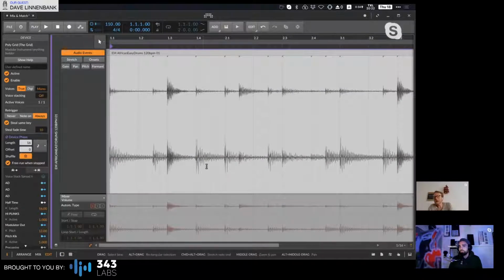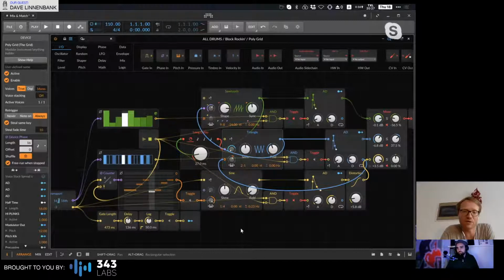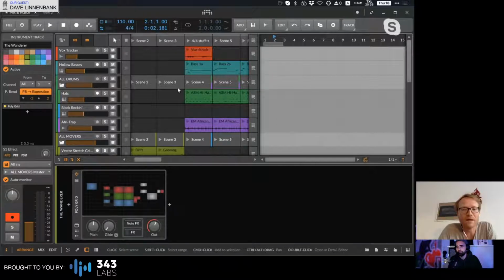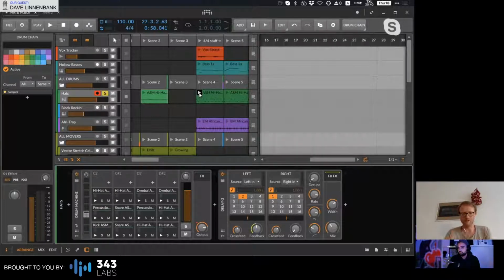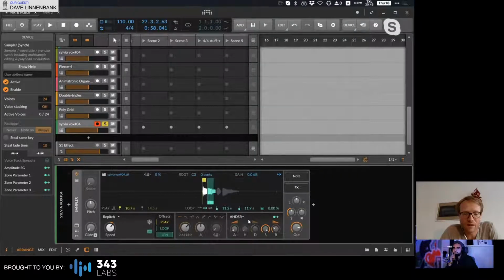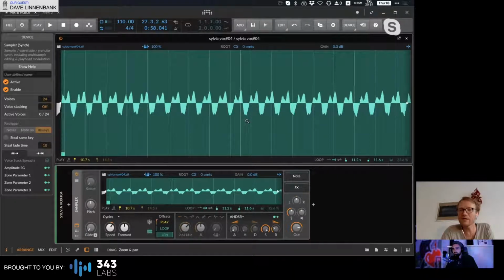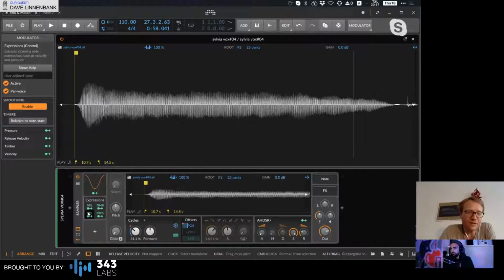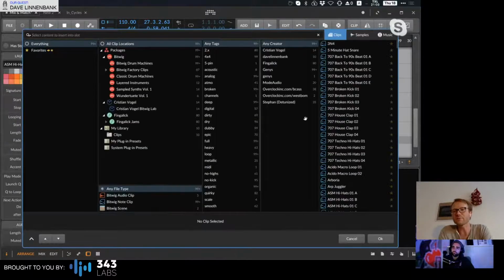TAETRO TALKS Ep. 007: Interview with Dave Linnenbank from Bitwig | 343 TV